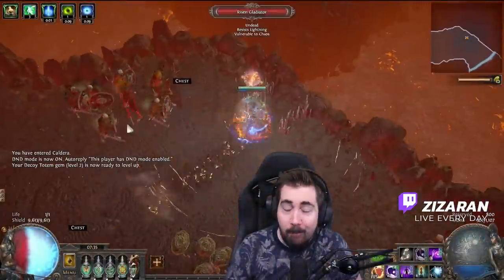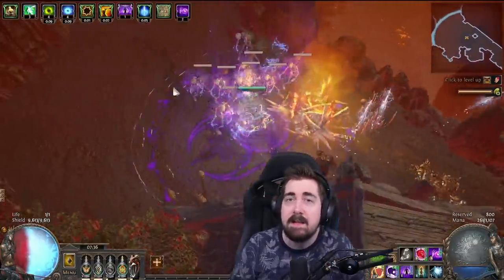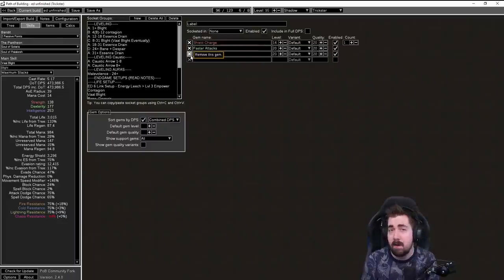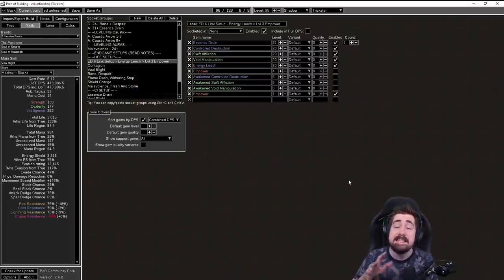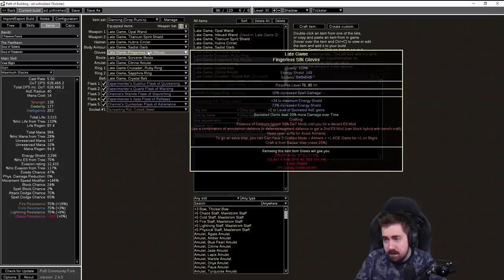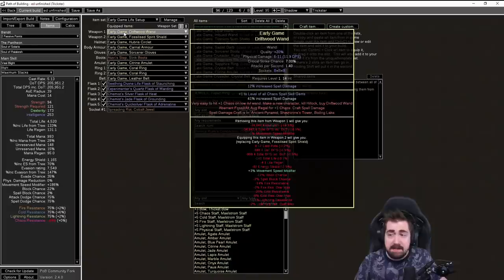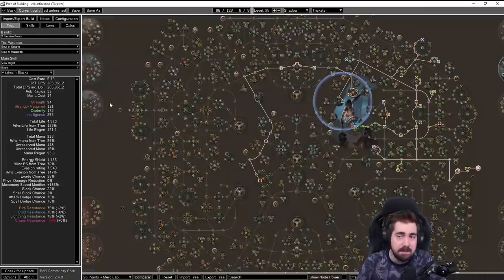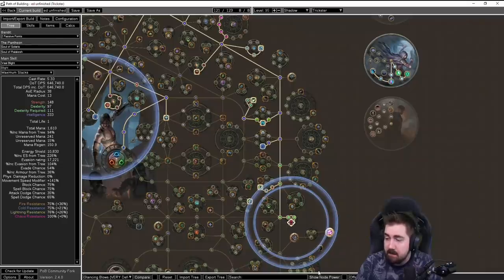Yet again, the BEST ALL-ROUNDER - Essence Drain Contagion Trickster Leaguestarter [PoE 3.15]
After managing to slip through the wave of major nerfs, ED Contagion makes a return as the most reliable league starter, for yet another league start.
Path of Exile Expedition brought a few changes to the build, so make sure to follow the guide Zizaran put together properly.

You need PoB Fork as the standalone is not updated anymore.

Special thanks to Organic for all the work that goes into the PoB files.

Timestamps

00:00 Intro & Gameplay
01:15 How to play the build
02:12 Leveling trees in the PoB
02:47 Leveling skills
04:10 Gear
07:44 Notes section
07:53 USE A JADE FLASK
08:06 Swapping to CI
08:20 Other important items
08:43 Build FAQ
09:30 Bandits and Pantheons
09:45 Build FAQ